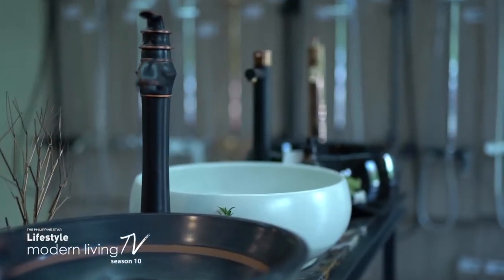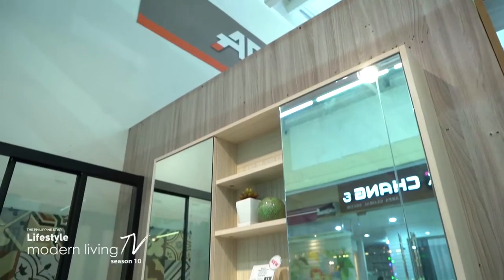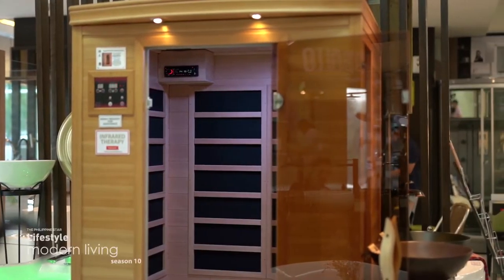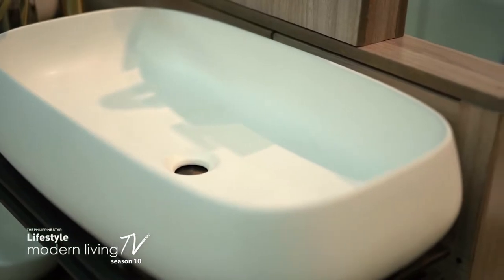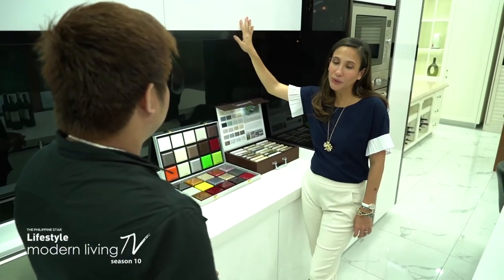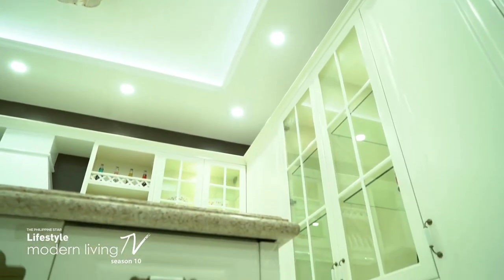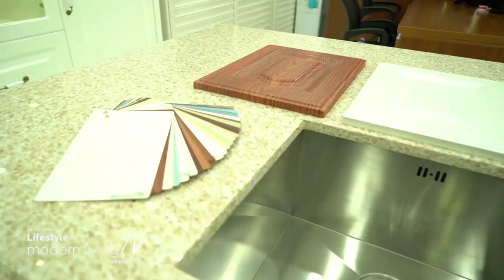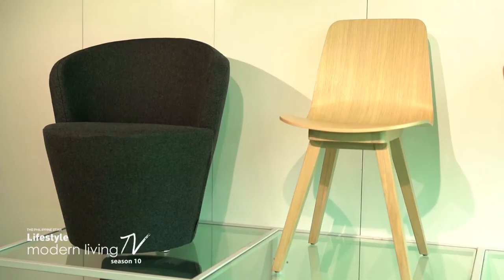Exploring Phl's modern furniture stores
Stephanie explores Homestore and Kele Home Trading where innovation and style meet halfway for your kitchen and bathroom needs.